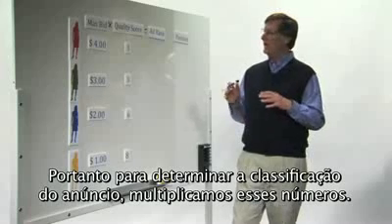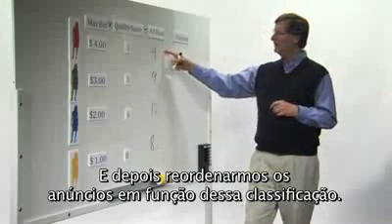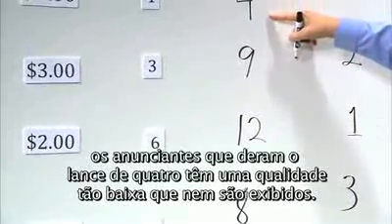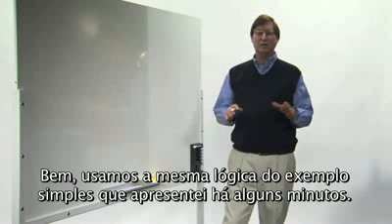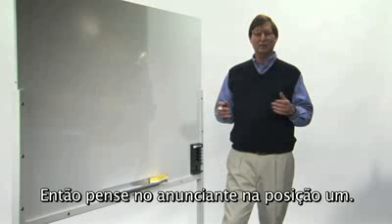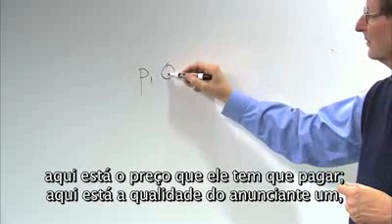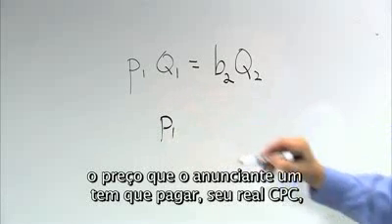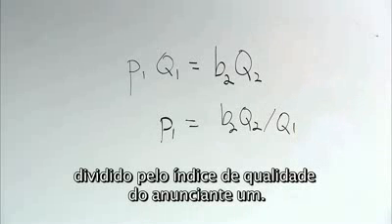Como funciona o leilão do Google Adwords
Assista o vídeo de Hal Varian, economista chefe do google, explicando detalhadamente como funciona o leilão de palavras do google adwords.